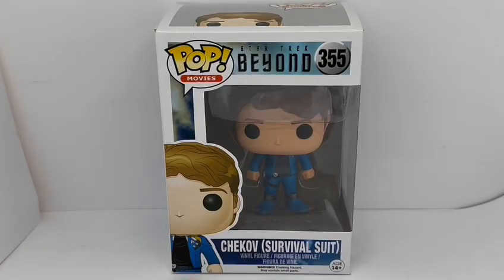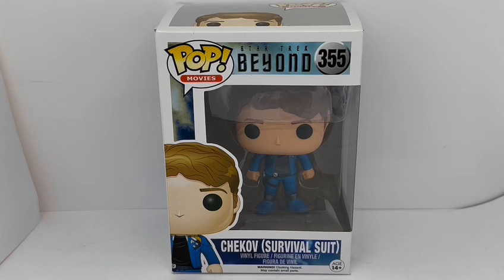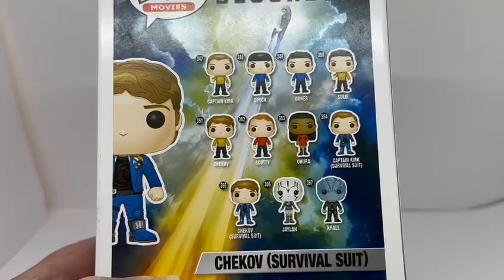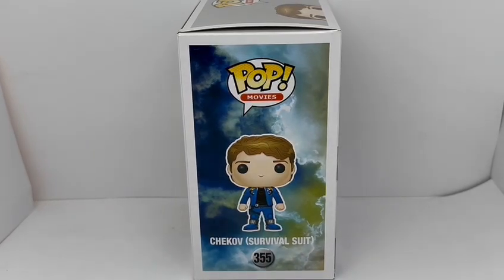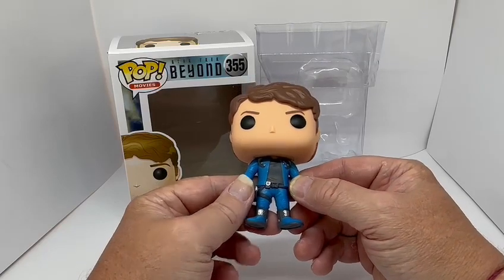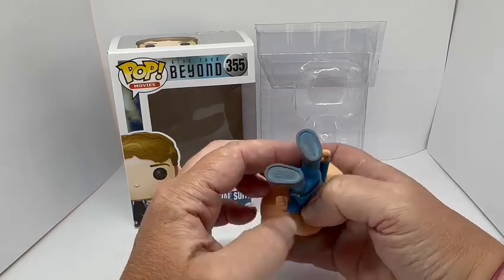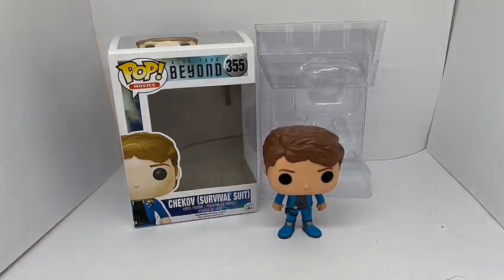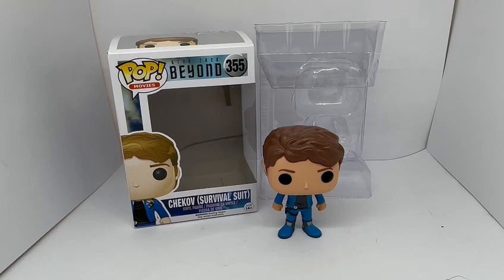Vintage 2016 Star Trek Beyond Chekov In Survival Suit Pop Movies Vinyl Figure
Vintage 2016 Star Trek Beyond Chekov In Survival Suit Pop Movies Vinyl Figure - Brand New Shop Stock Room Find. Released by Funko in 2016 as part of their Star Trek Beyond series of Pop Vinyl Figures. This Fantastic Star Trek Beyond Pop Movies Vinyl figure features Pavel Chekov, the ships navigator of the USS Enterprise which measures approximately 10cm tall and is in his Star Fleet Survival Suit.